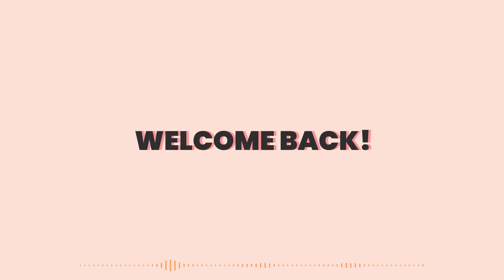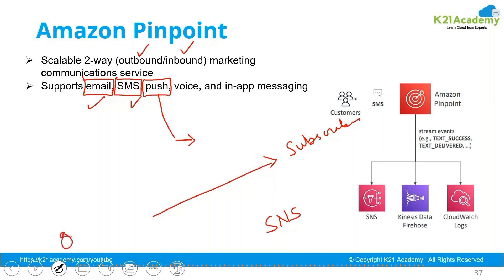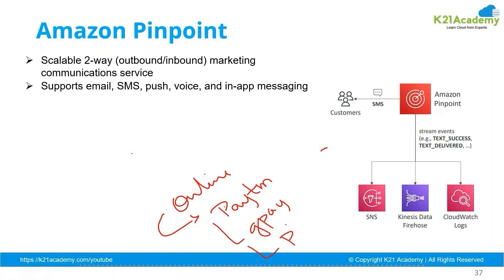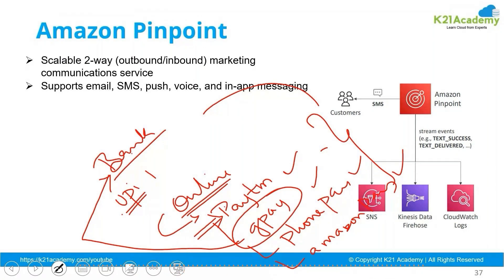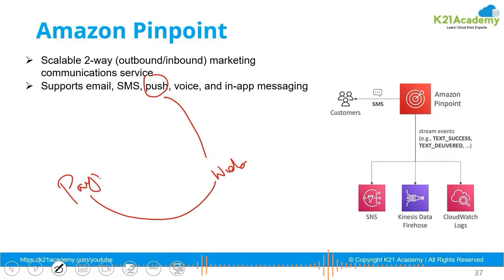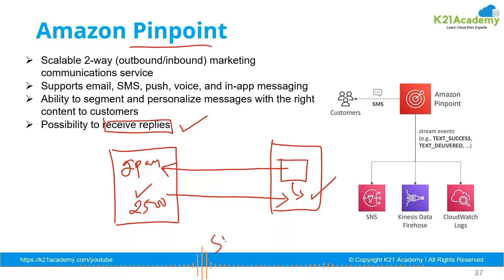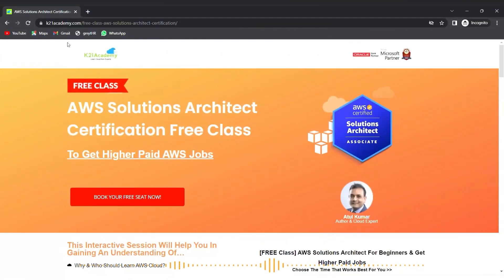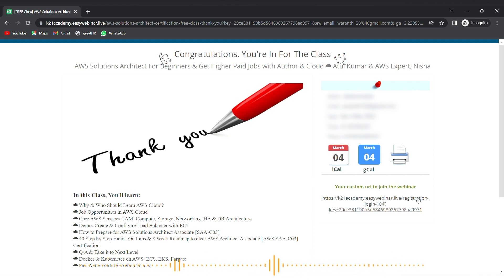What is AWS Pinpoint? | Amazon Pinpoint Features, Work, Uses | AWS Training 2024 | K21 Academy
🚀Join our Exclusive AI community to fast-track your cloud skills, get certified, unlock high-paying jobs in AI ,Data, Cloud, hands on learning and also get access to free resources and live webinars

FREE CLASS on AWS Solution Architect. Our experts will provide you with a complete ROADMAP to guide you from the basics to the advanced level.

➡ In this video, we will cover AWS Pinpoint and its capabilities as a powerful customer engagement and marketing automation service.

➡ AWS Pinpoint enables businesses to understand and engage with their customers in a personalized and targeted manner. It provides tools for creating and managing customer segments, sending targeted messages across multiple channels, and tracking user engagement and behavior.

➡ With Pinpoint, you can create dynamic segments based on user attributes, behaviors, and events. This allows you to tailor your marketing messages and campaigns to specific customer groups, increasing the effectiveness and impact of your communication.

➡ Pinpoint supports various communication channels, including email, SMS, push notifications, and voice messages. You can orchestrate multi-channel campaigns, ensuring that your messages reach customers through their preferred channels.

➡ Additionally, Pinpoint provides powerful analytics and reporting capabilities. You can track user engagement, measure the success of your campaigns, and gain insights into customer behavior.

⚡ Starting from the basics to the advanced level, we have a FREE CLASS on AWS Solution Architect. Our experts will provide you with a complete ROADMAP to guide you from the basics to the advanced level.